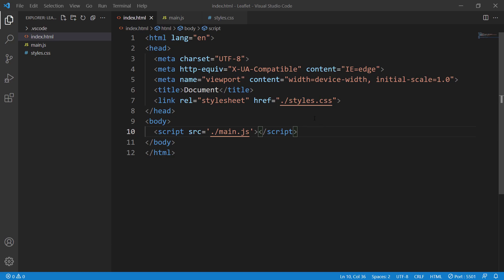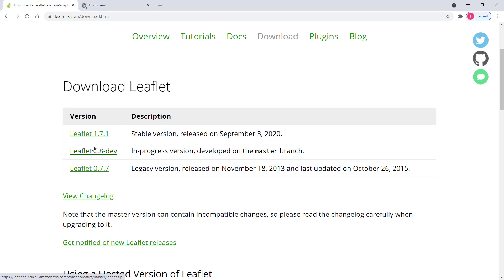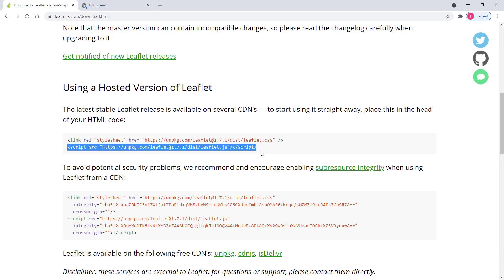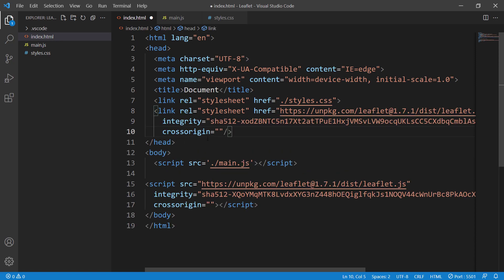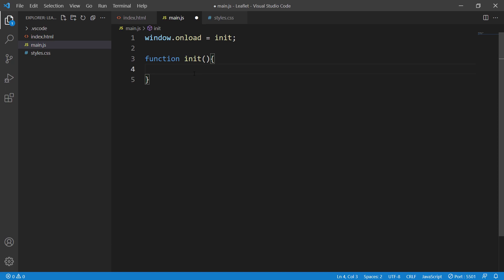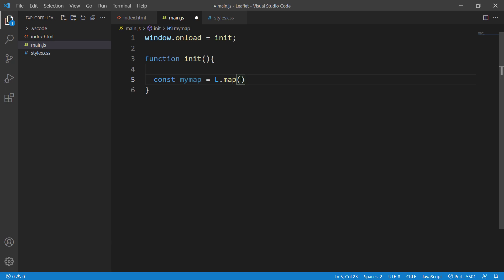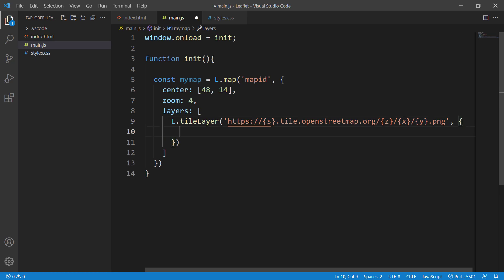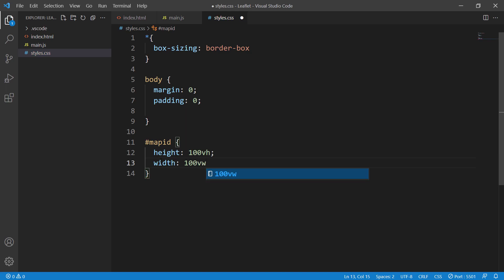Leaflet (Leaflet js) and GeoDjango Tutorial #2 - First leaflet map